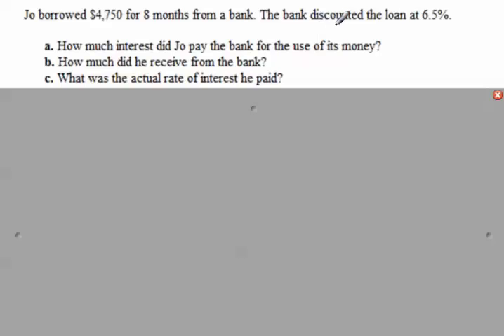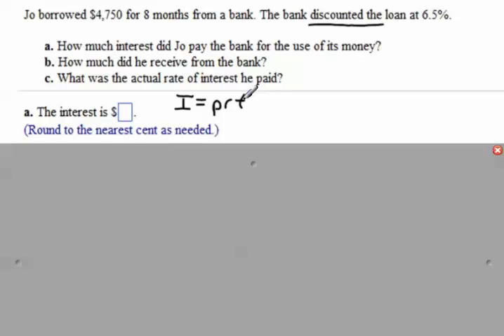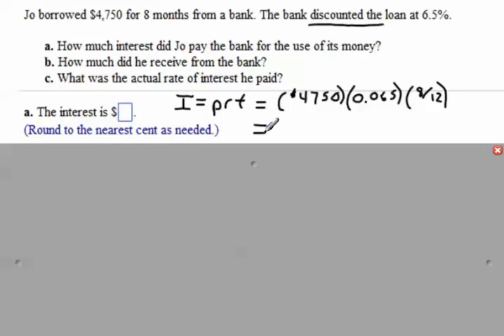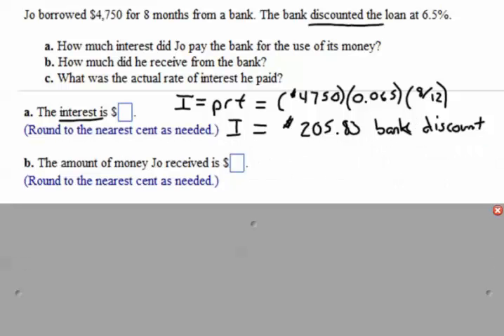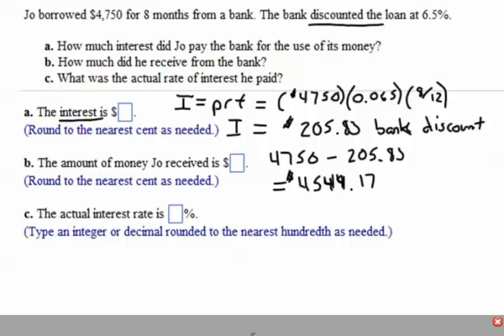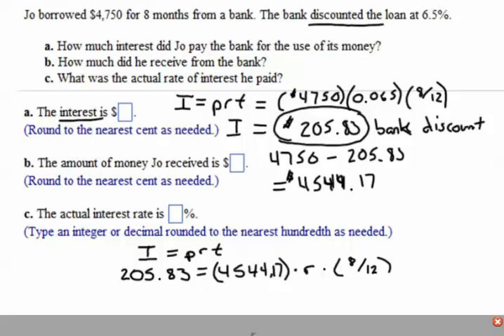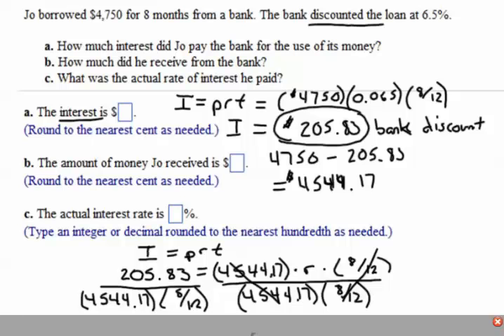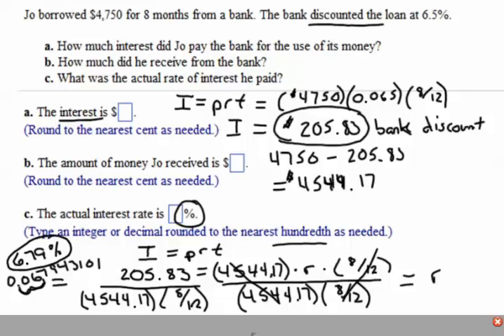MGF 1107 SECTION 10.2 DISCOUNT LOAN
MGF 1107 DISCOUNT RATES (old section 11.2)